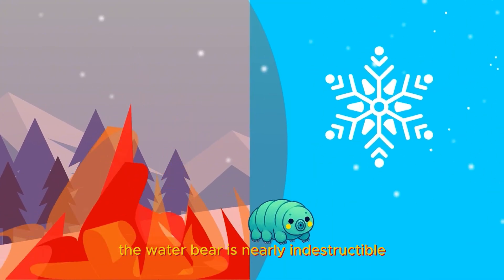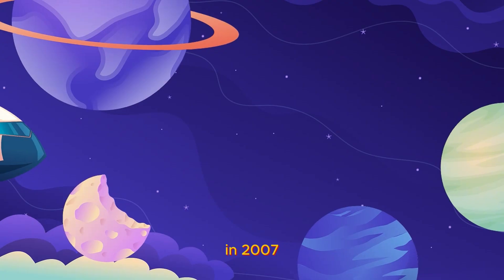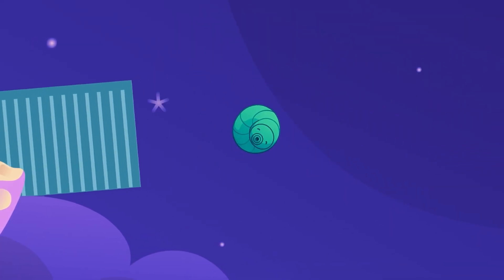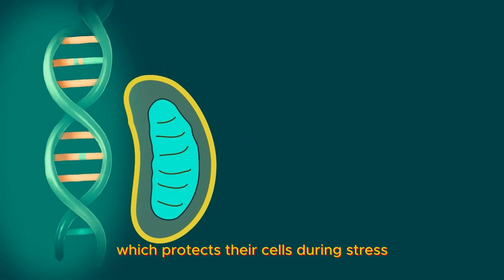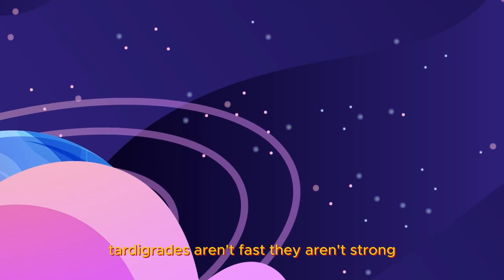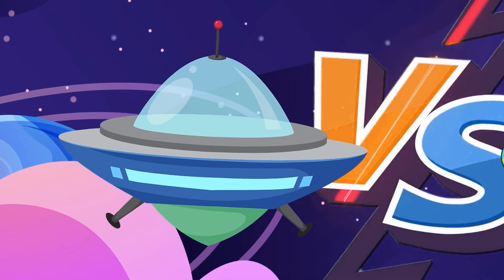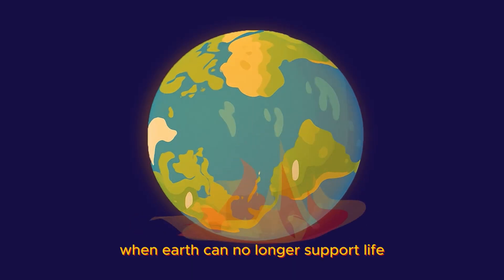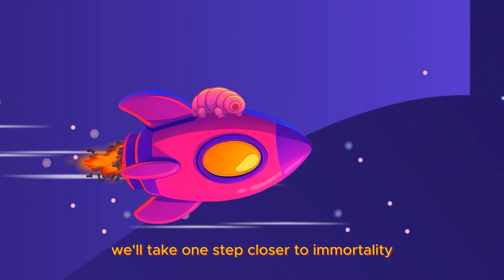Tardigrade: The Tiny Creature That Defies Death and Time!